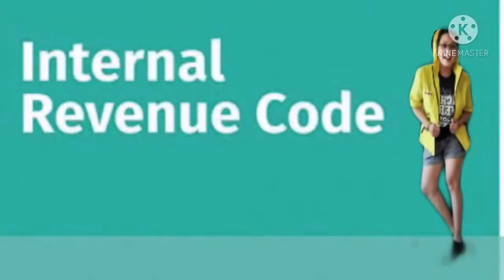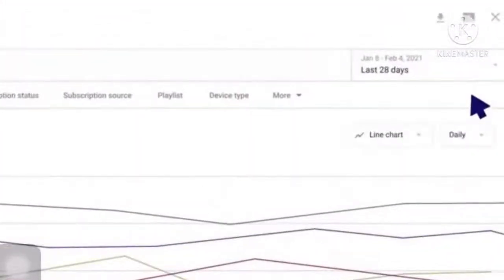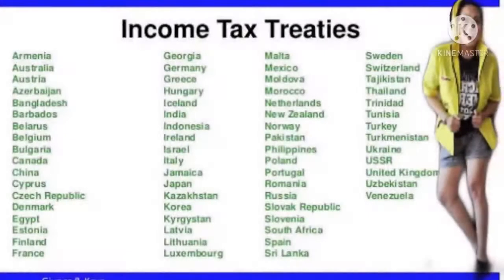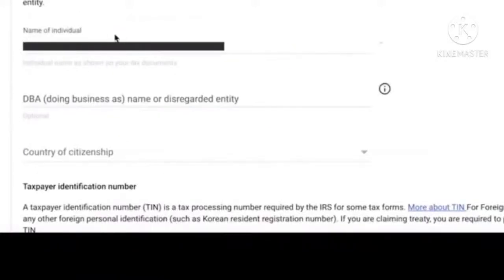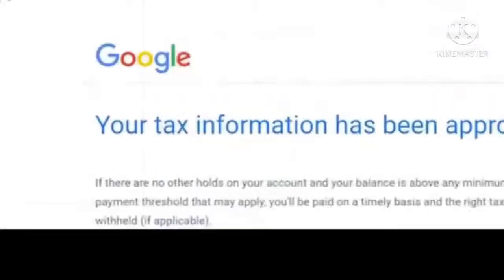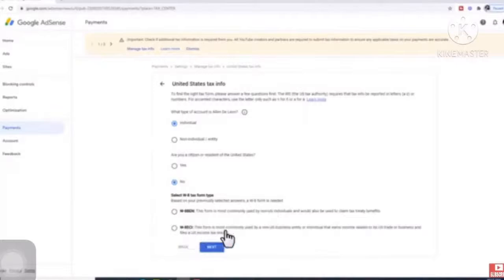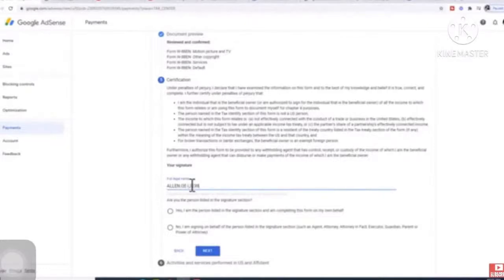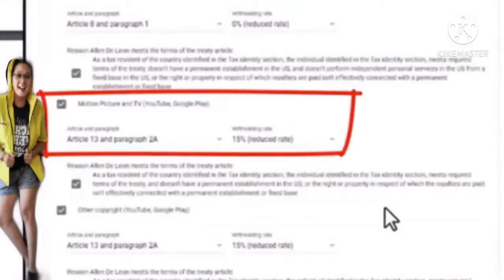How to apply Youtube tax form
click the link and see the description for countries included in US treaty